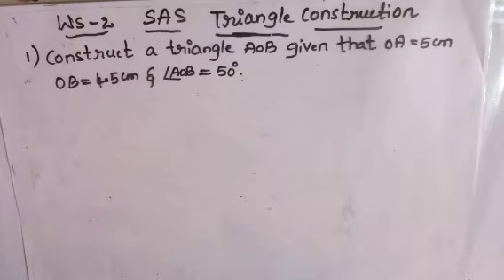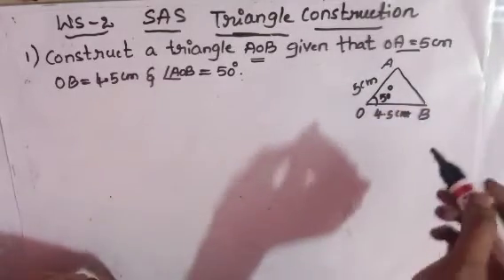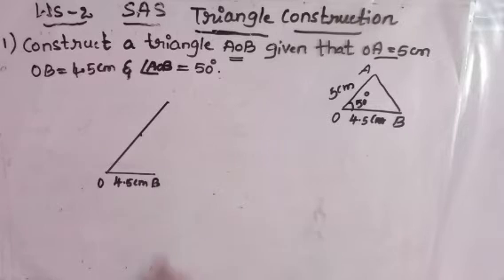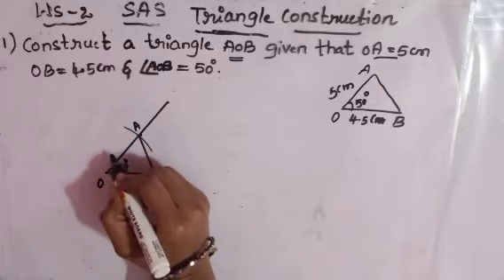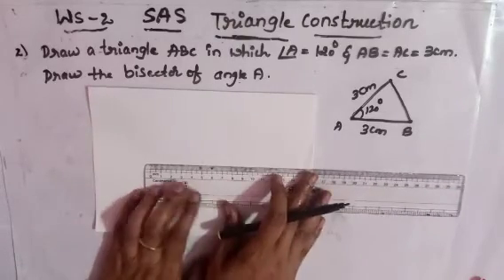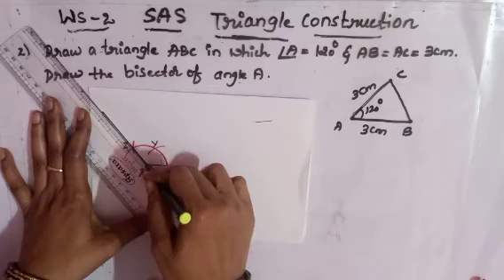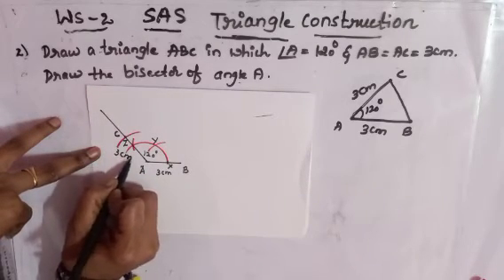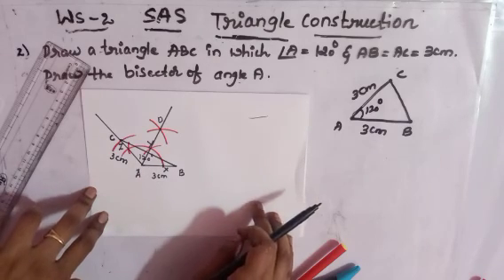ch - 10 construction of triangles worksheet -2 (1st & 2nd main) SAS triangle construction